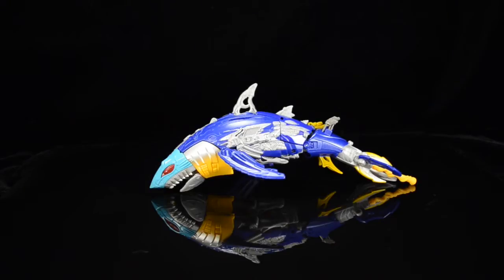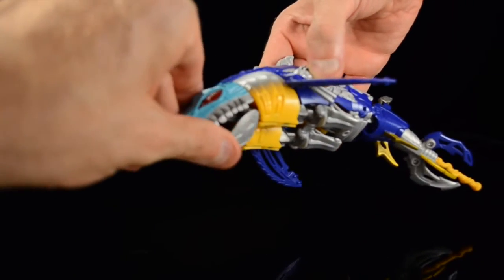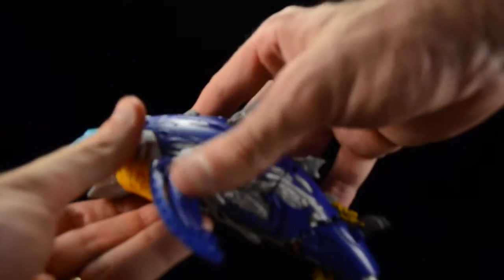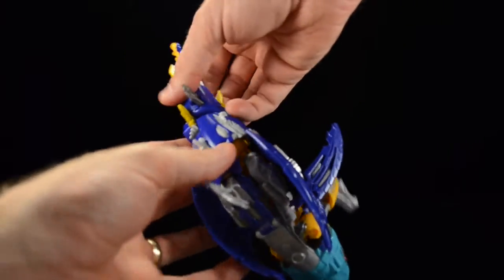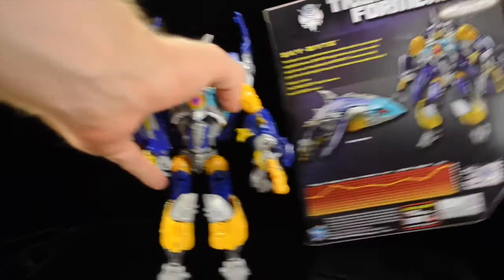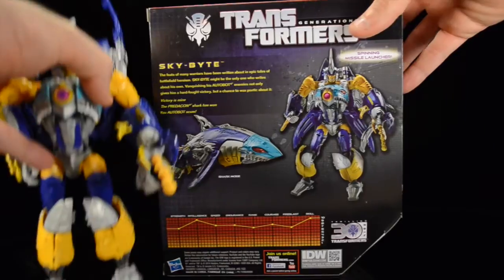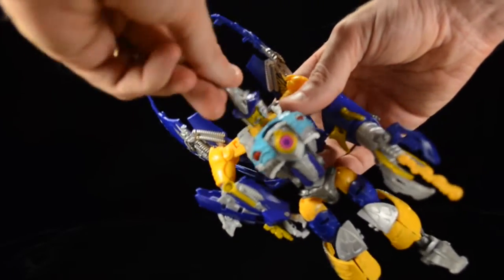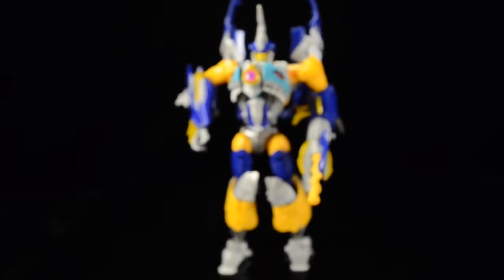Hasbro Transformers Generations Sky-Byte Review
A review of Hasbro Transformers Generations Sky-Byte.